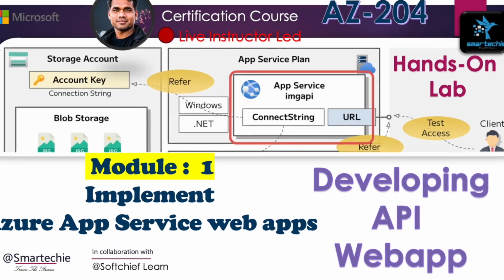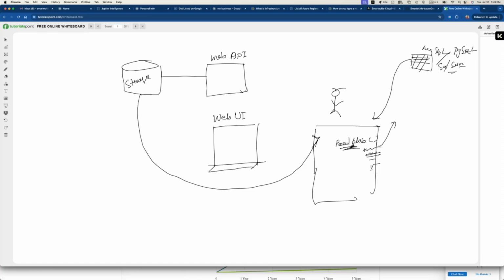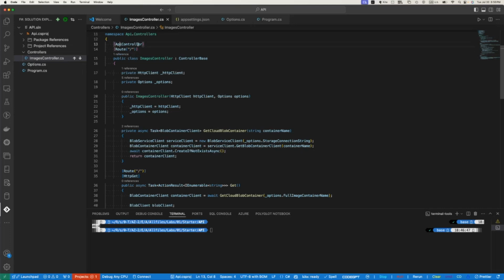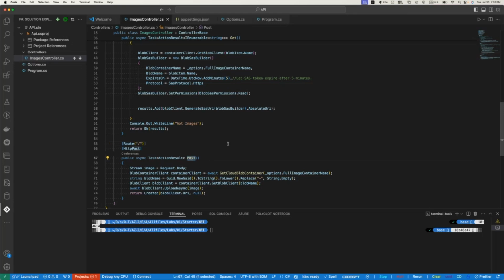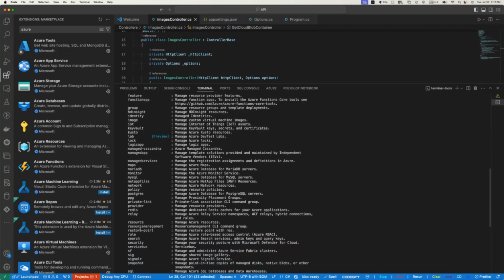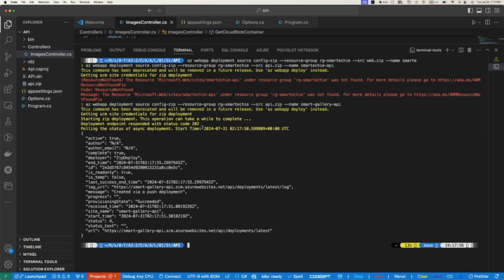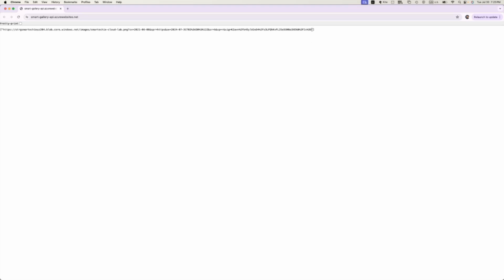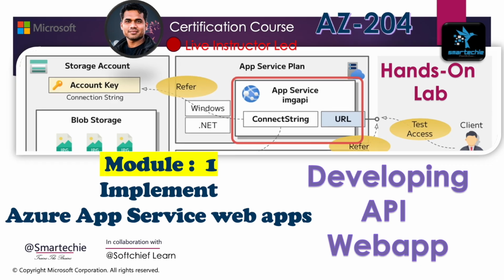Workshop : How to develop and deploy API web app to read the blob storage On Azure?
Level Up Your Azure Skills: Hands-On Lab: Building a Web API to Read Blob Storage

Are you ready to take your Azure development skills to the next level? Join us for a hands-on lab where you'll learn how to create and deploy a web API that interacts with Azure Blob Storage. From setting up your Azure environment to writing the API code, we'll guide you through every step.

What you'll learn:

- How to create an Azure Function app
- How to connect your Azure Function to Azure Blob Storage
- How to write code to read data from Blob Storage
- How to deploy your API to Azure

By the end of this lab, you'll have a fully functional web API that can read data from Azure Blob Storage.

So, grab your laptop and let's get started!